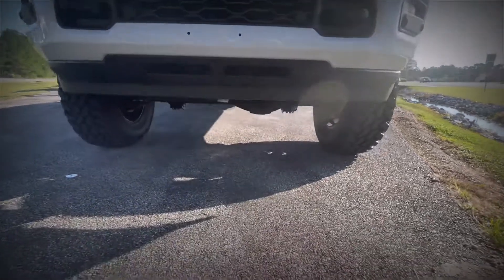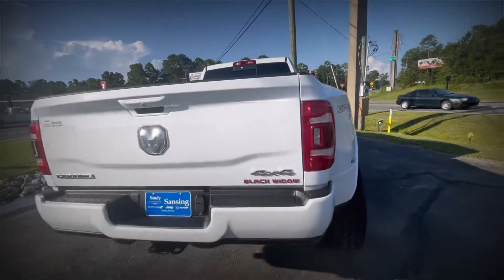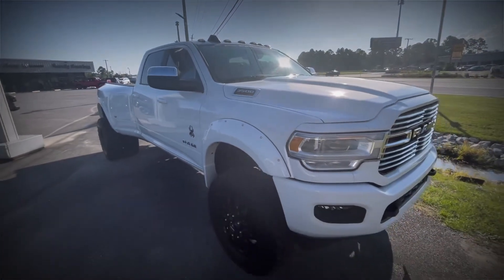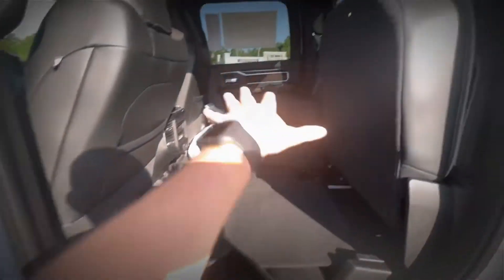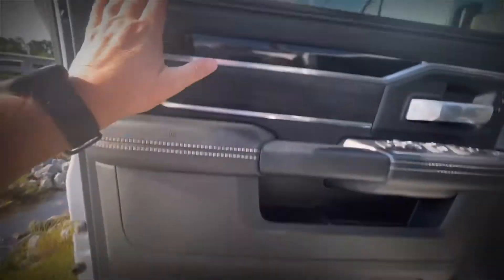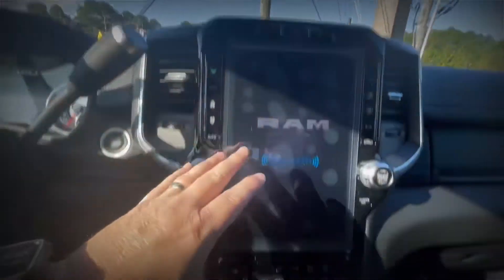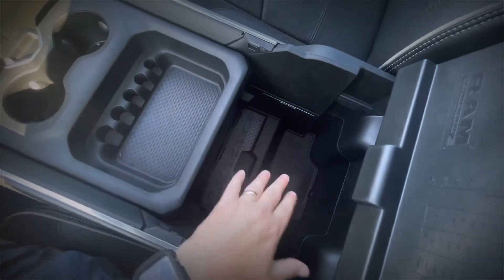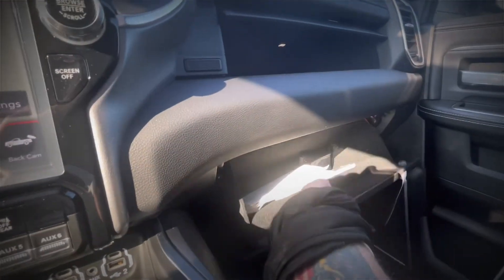RAM 3500 Black widow lifted and bad to the bone!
This It’s just a brief video if you have any questions don’t hesitate to let me know